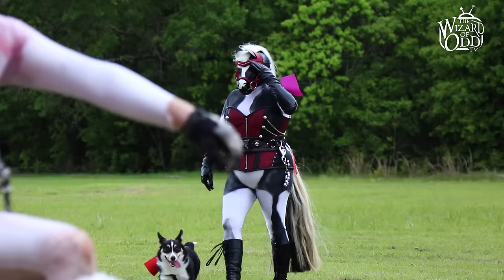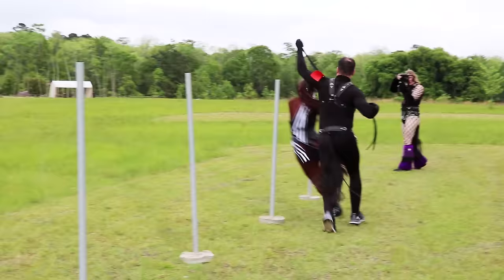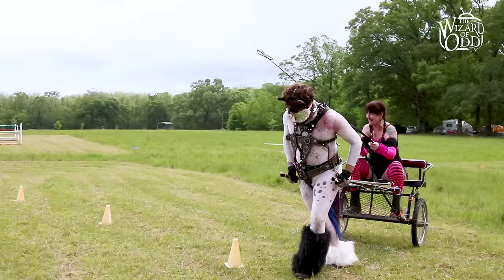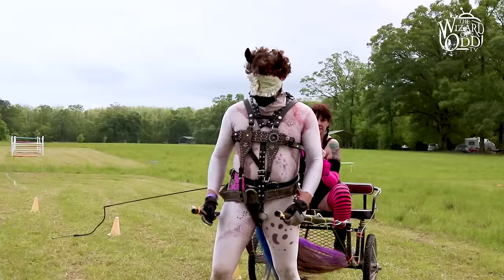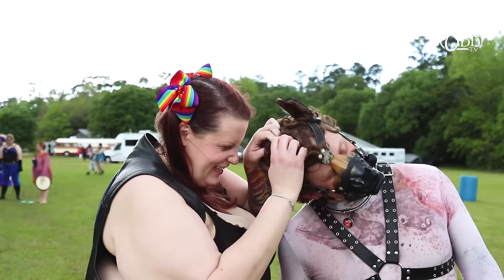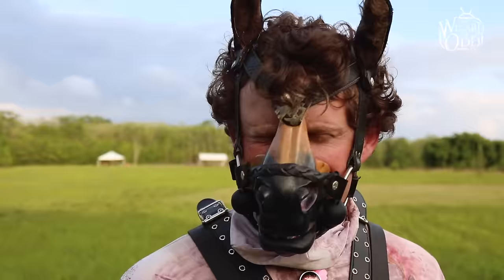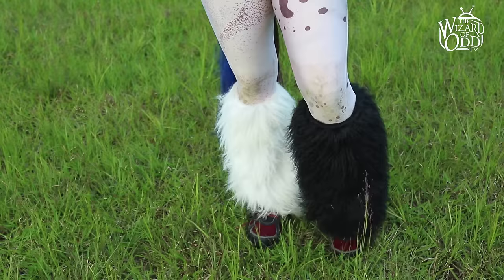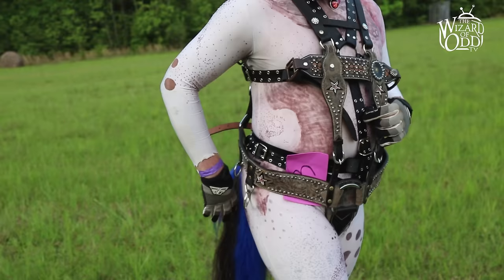Ponies On The Delta Pony Play Festival In New Orleans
Ponies On The Delta Pony Play Festival In New Orleans. Travis from iwonder TV went down to New Orleans to meet up at a Pony Play festival. Pony play is where people are dressed up like a human horse its a form of costume role play.  People involved in pony-play ("ponies") generally divide themselves to three groups cart ponies, riding and show ponies.  Cosplay is in the same realm of pony play where people are ponying around.

*GEAR*
Sony A7iii
Sony - FE 24-105mm F4 G
Tamron 17-28mm f/2.8
Canon EF 24–105mm f/4L
Sennheiser AVX Digital Wireless Microphone System